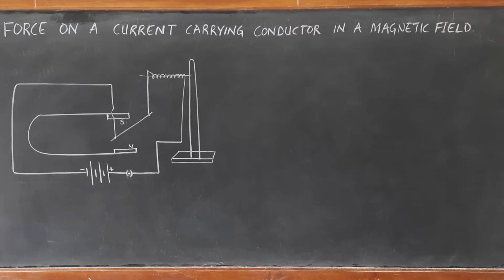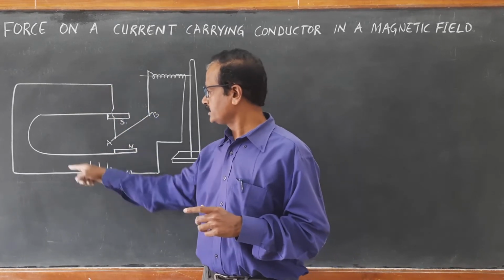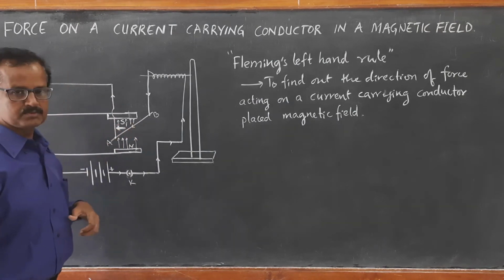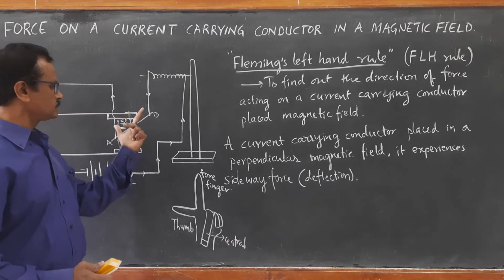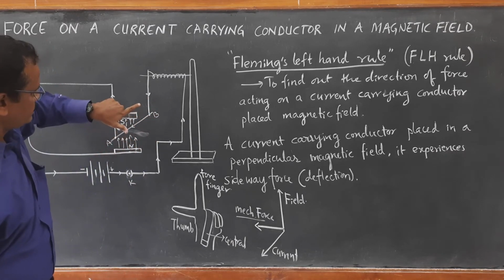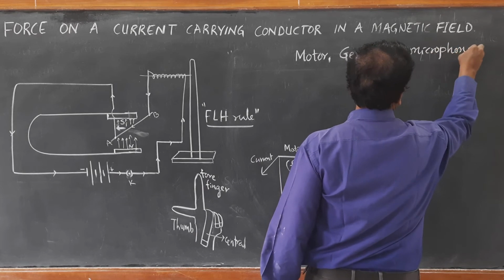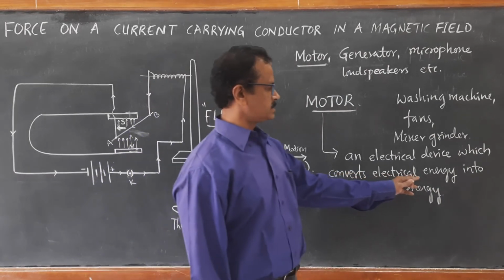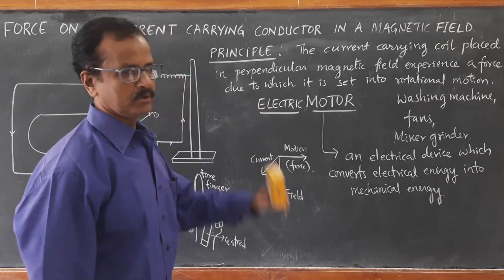X PHY MMK 19/10/2020. PRINCIPLE OF MOTOR